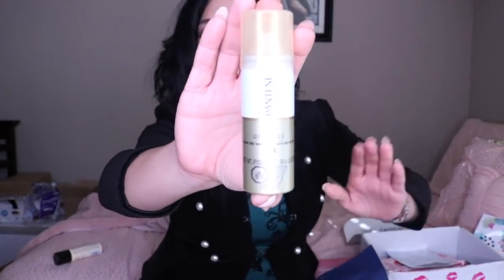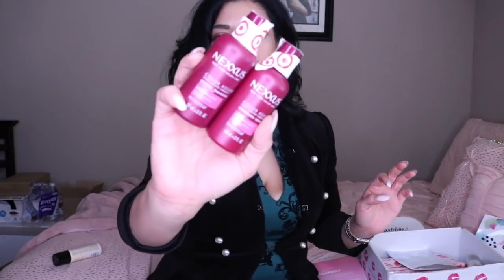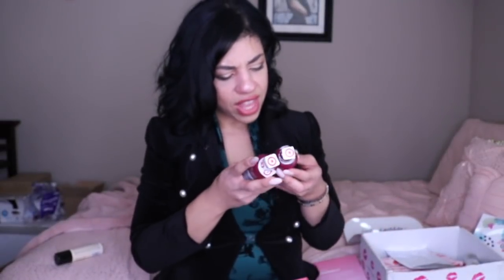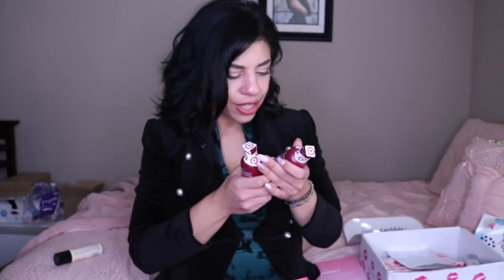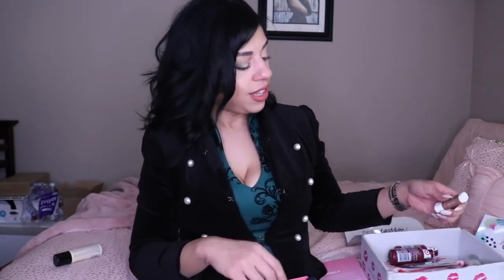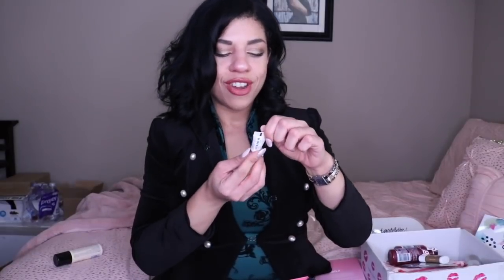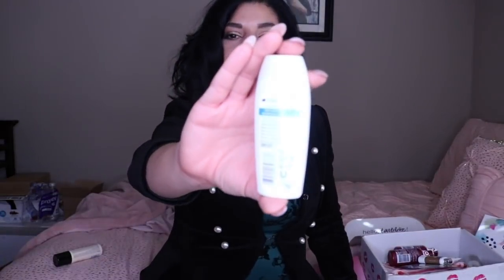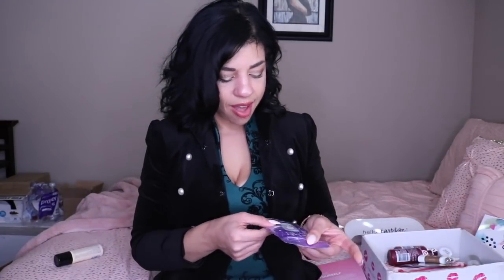Target Beauty Unboxing February 2019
Hey Guys,

Box week is back with day 6! We are back today with the Target Beauty Box. This box is amazing! This box ranges monthly from $7.00-$10.00. This service is not like normal subscription boxes as you cannot sign up for it monthly. It releases randomly on a first come first serve basis and is only available online at target.com.

X O

- Drew